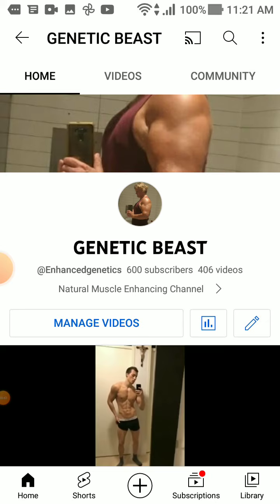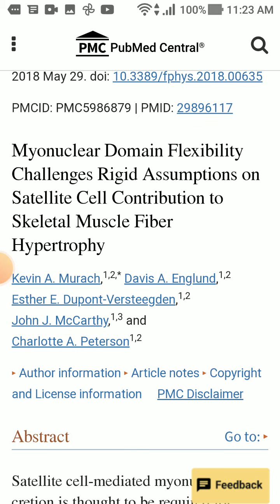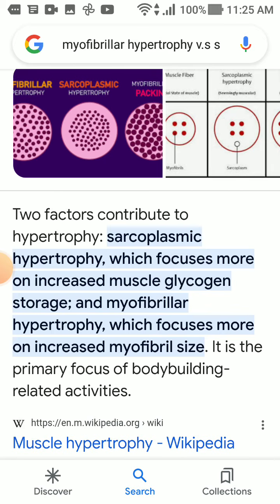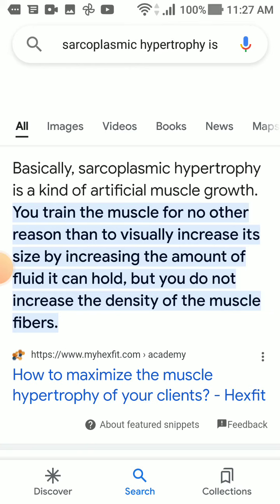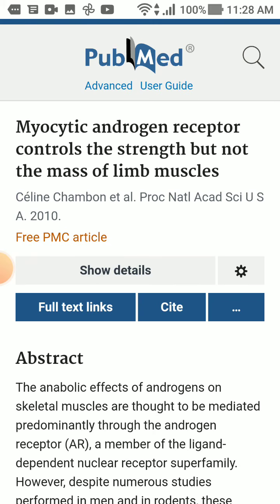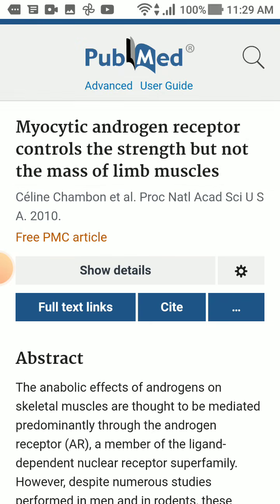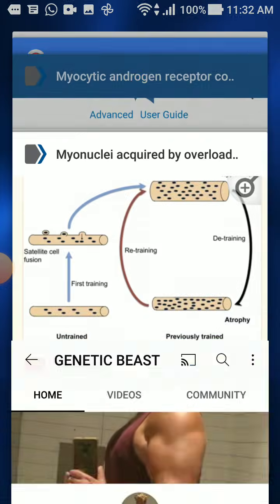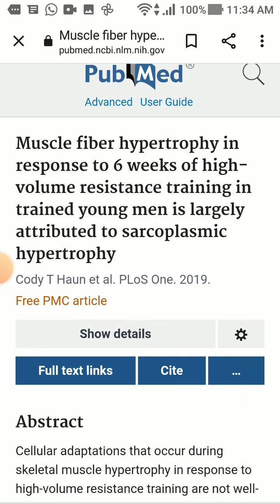Secret "HOW TO" By Pass "MND" Size Ceiling Limit! Without Muscle Damage Or Overload 🤔